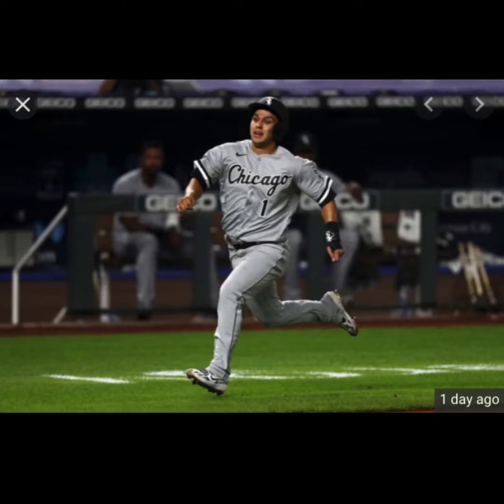What injury I think Nick Madrigal has right now